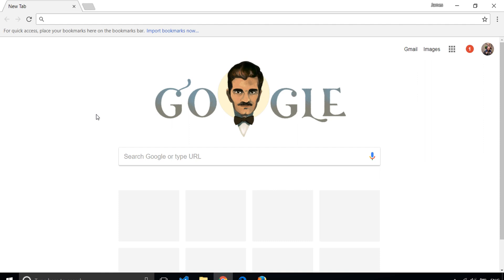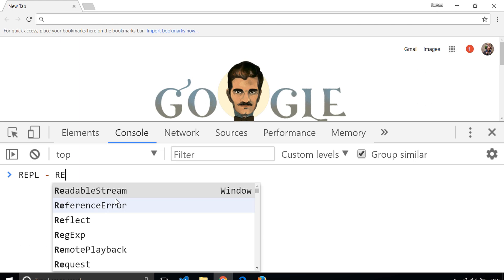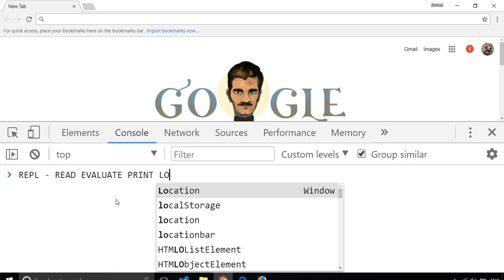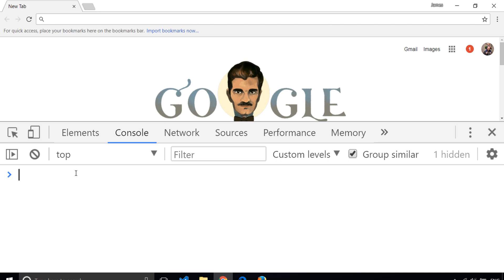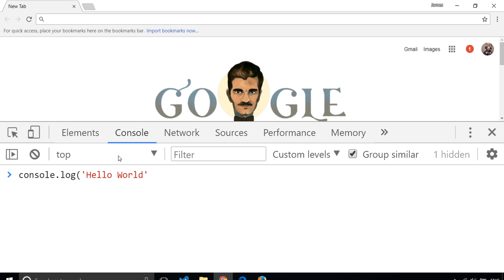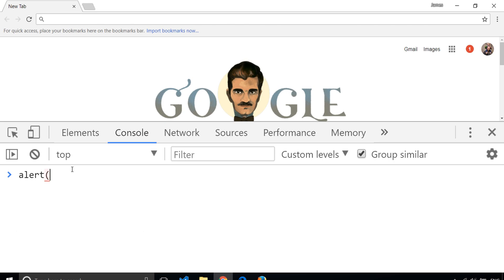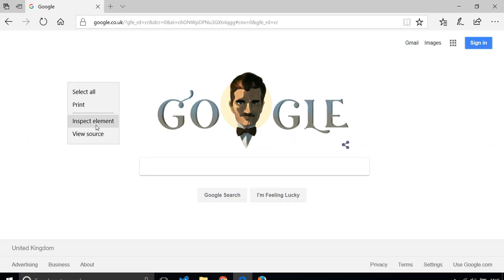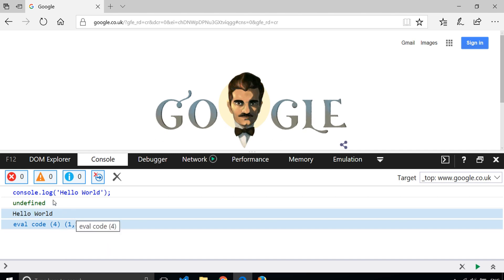JavaScript Hello World Tutorial: Easiest way to write 'Hello world'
Channel Handle @codebubb